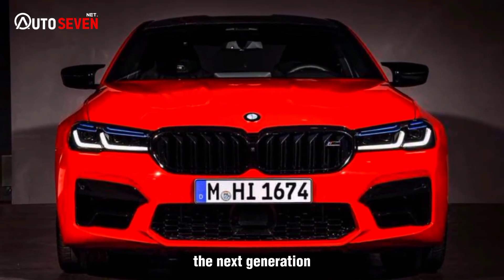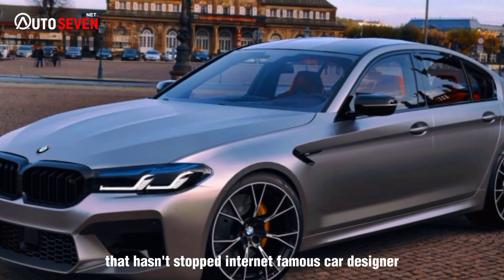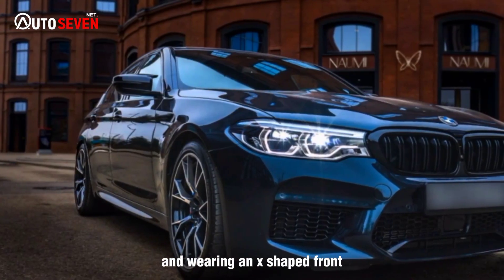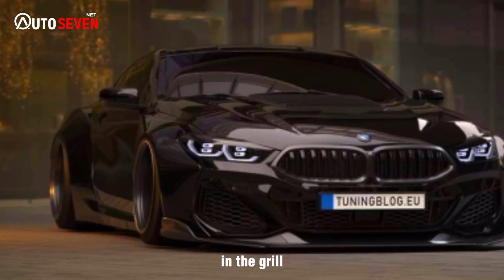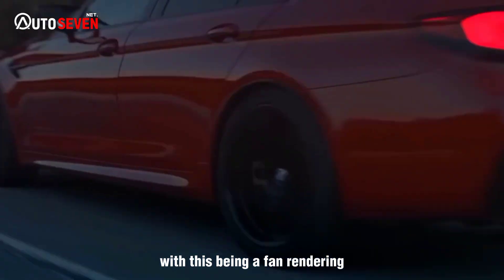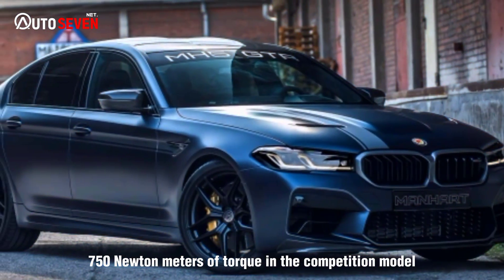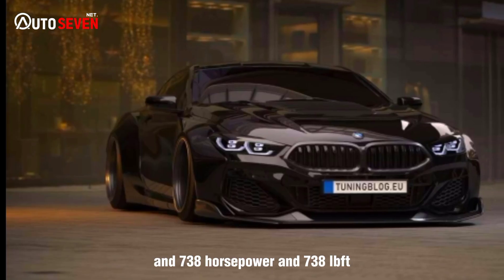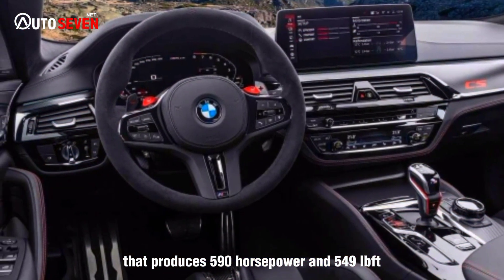The Next Generation 2024, BMW M5 Looks Aggressive in Rendering !!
The next-generation BMW M5 is still in development, as the latest spy images, from a few days ago still show, a very well-camouflaged sedan on the Nurburgring.

That hasn't stopped internet-famous car designer X-Tomi, from imagining what the next BMW performance sedan might look like, however, taking inspiration from the images we published, ahead of the weekend.